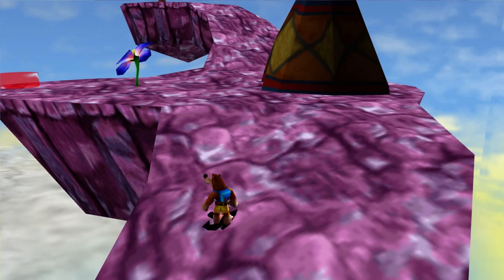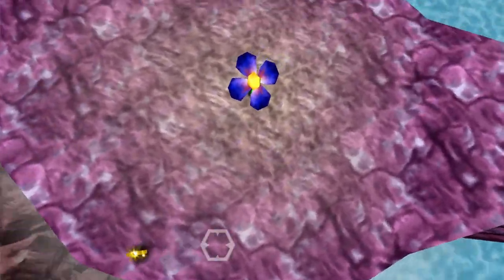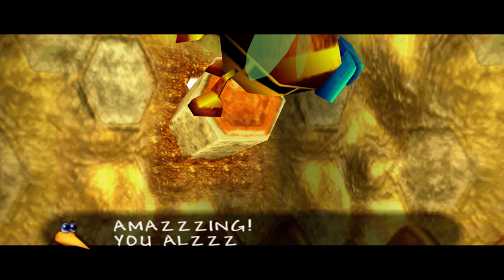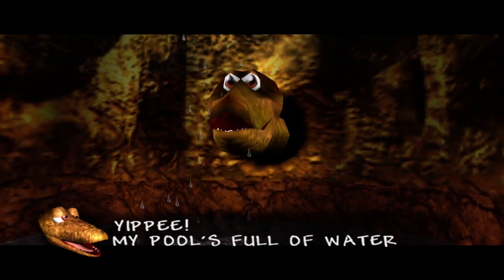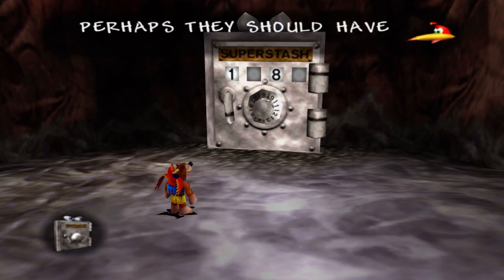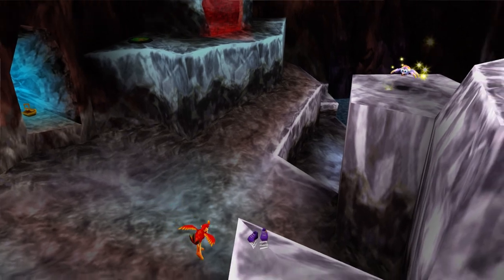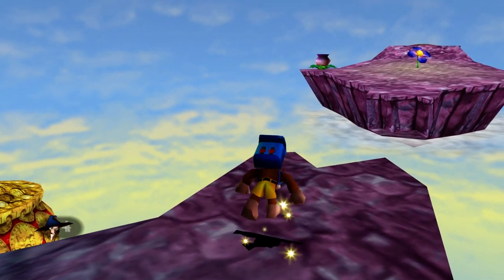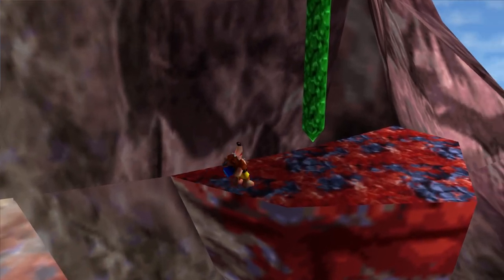Let's Play Banjo-Tooie Episode 32 - Floatus Floatium Banjo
We continue exploring Cloud Cuckooland and use the transformation of the world.